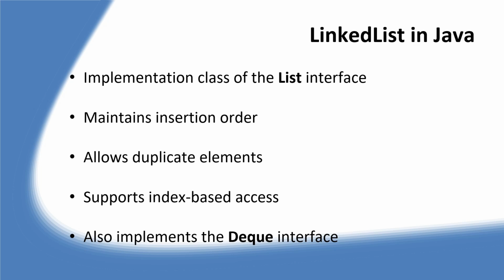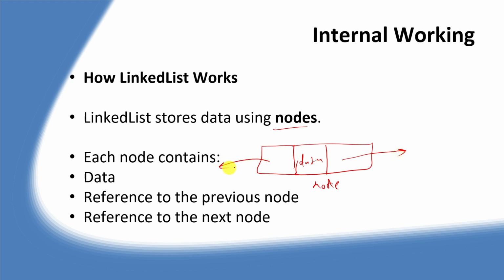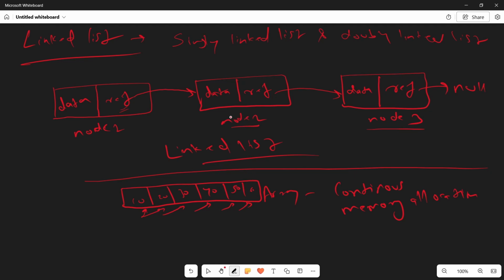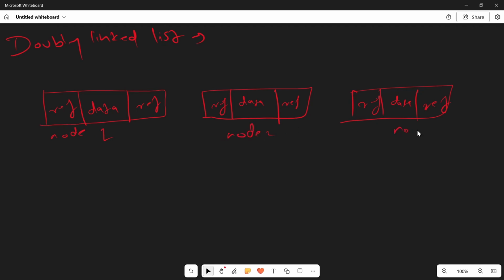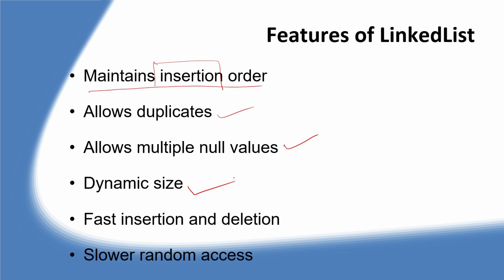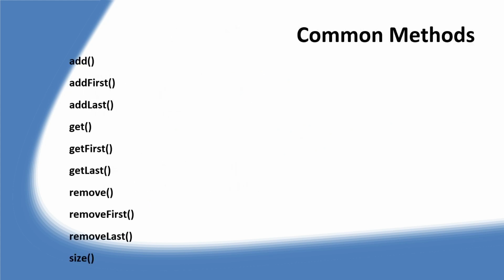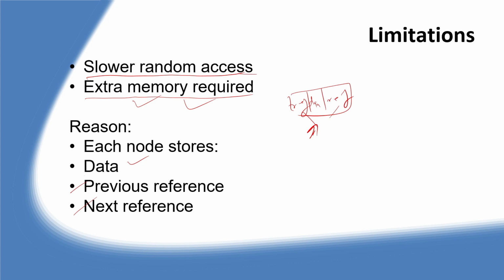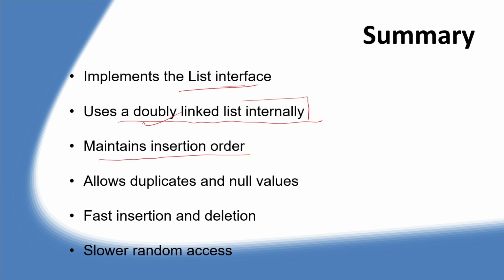89 - LinkedList in Java | Complete Tutorial with Examples | Java Collections Framework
Learn LinkedList in Java from scratch and understand how it stores elements using linked nodes in the Java Collections Framework.

In this video, you'll understand:

What is LinkedList?
Why use LinkedList?
Internal working of LinkedList
Node structure and linking
Creating a LinkedList
Adding, updating, retrieving, and removing elements
Common methods of LinkedList
LinkedList as a List and Deque
Difference between ArrayList and LinkedList

By the end of this video, you'll understand when to use LinkedList and how it compares to ArrayList for different scenarios.

This video is part of the Java Collections series and is perfect for beginners as well as interview preparation.